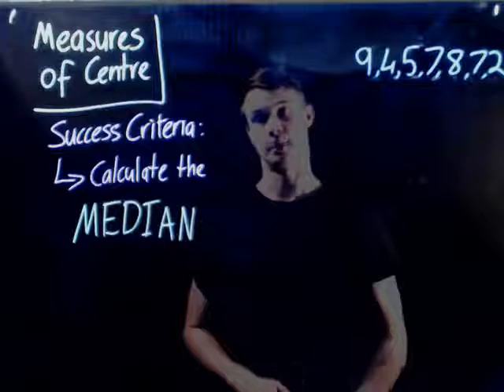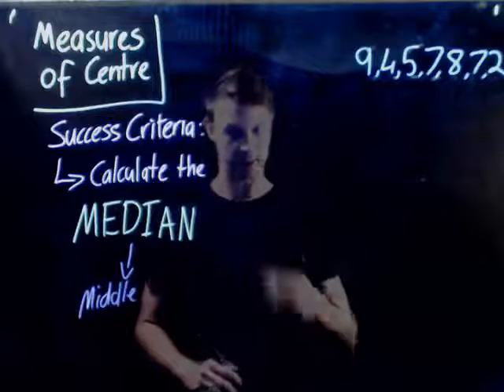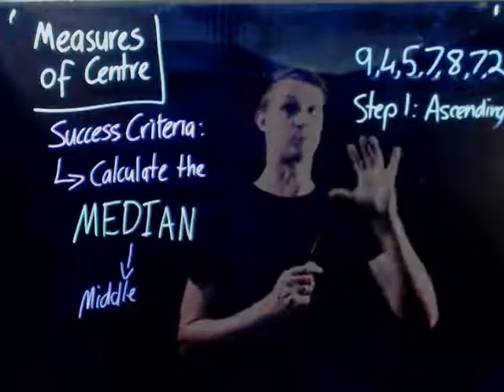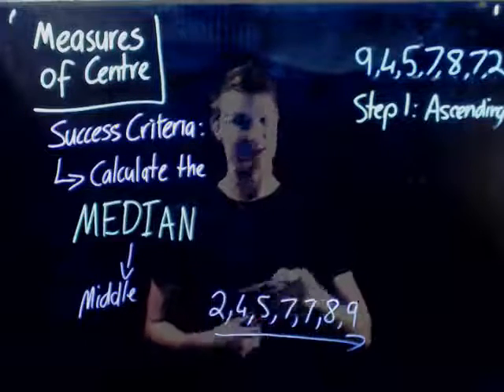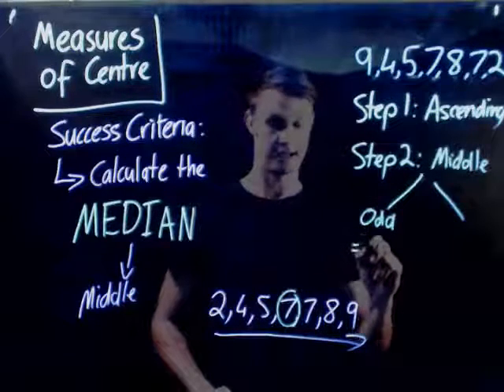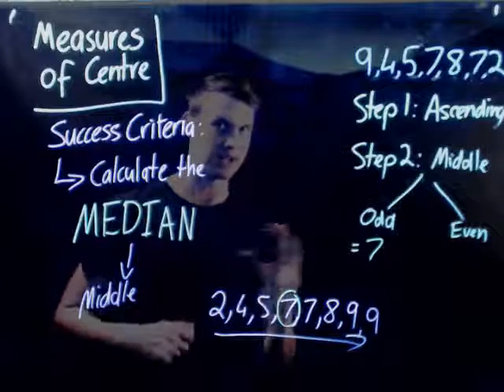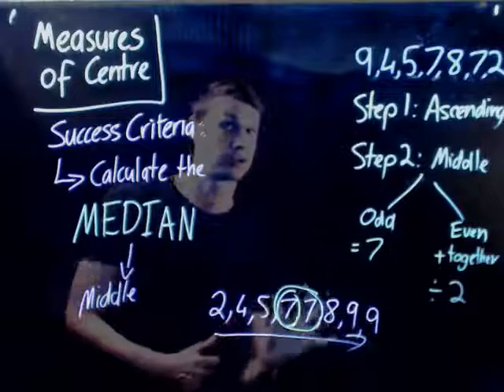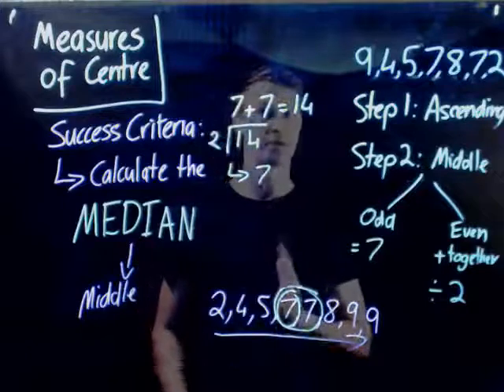Median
How to find the Median number.